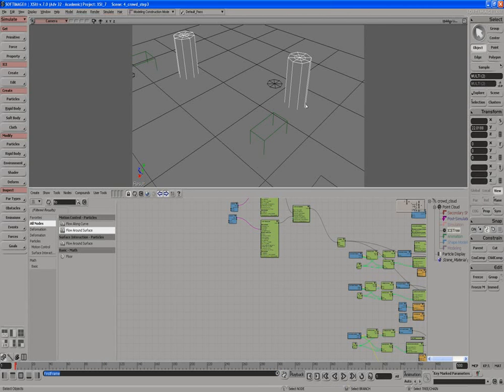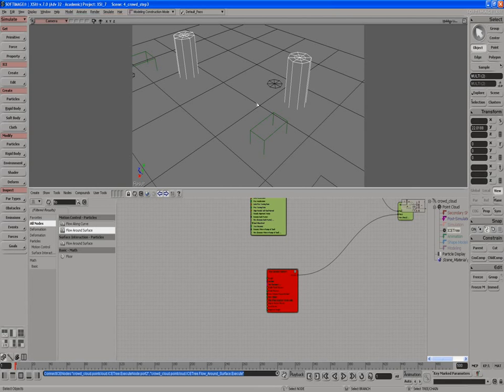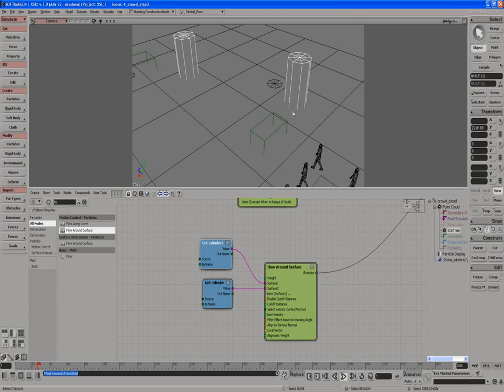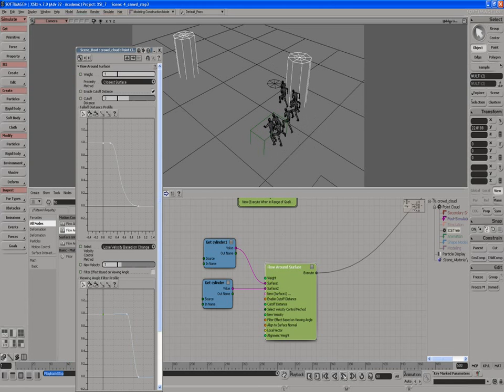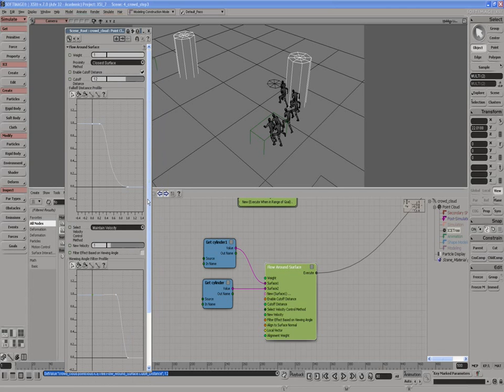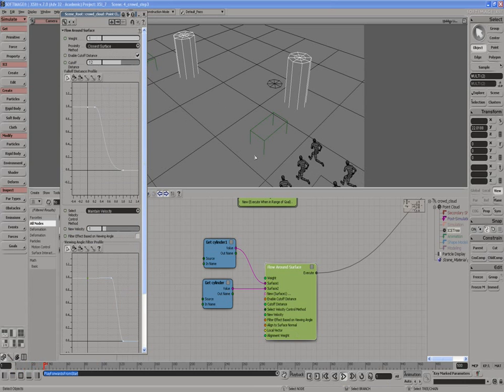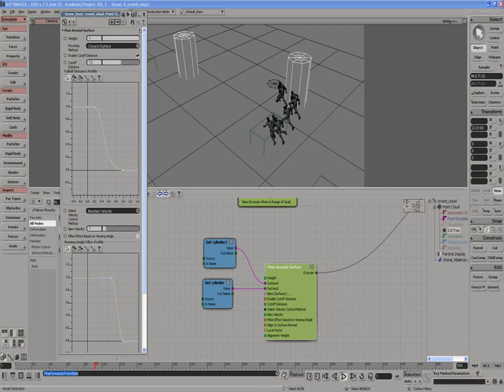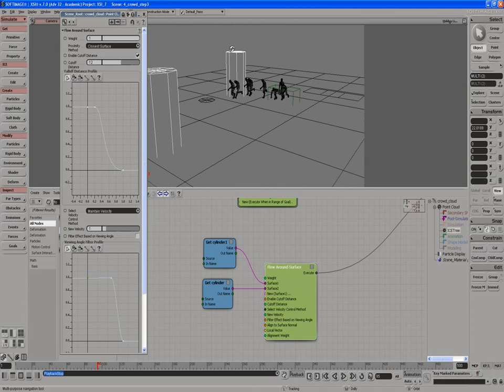ICE 43 - Crowds flow around